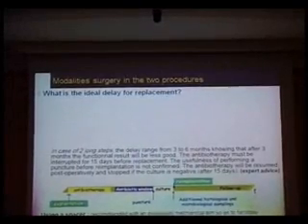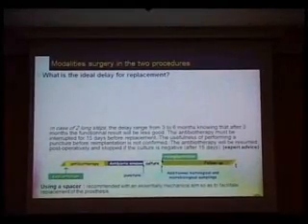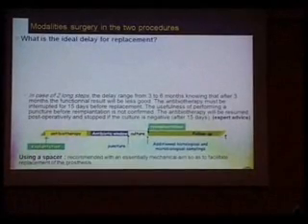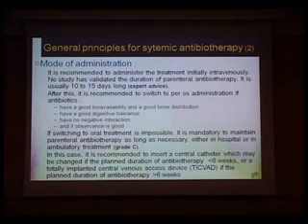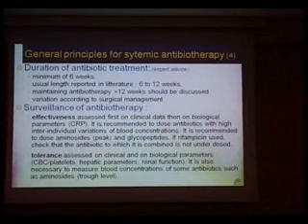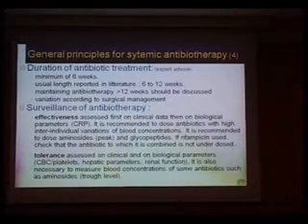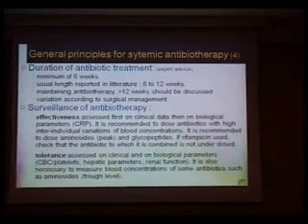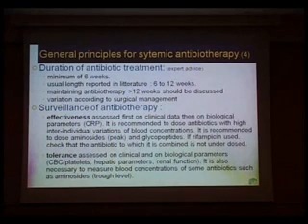1 Michel Dupon